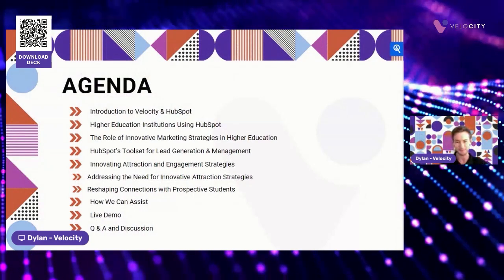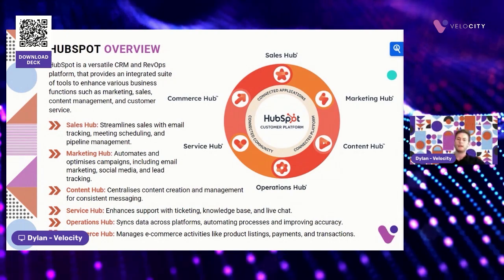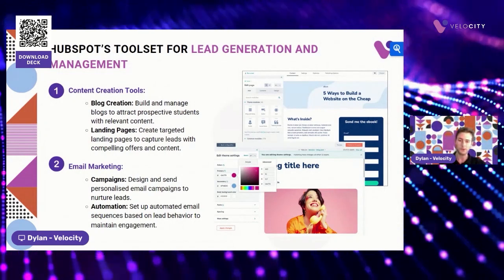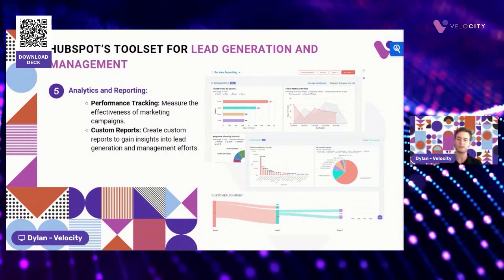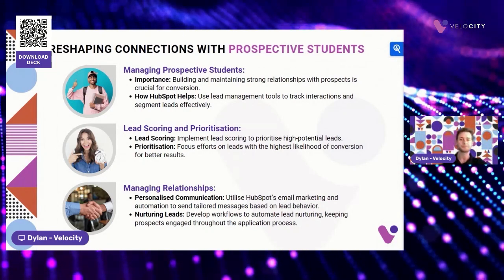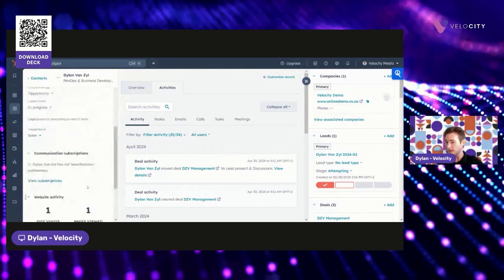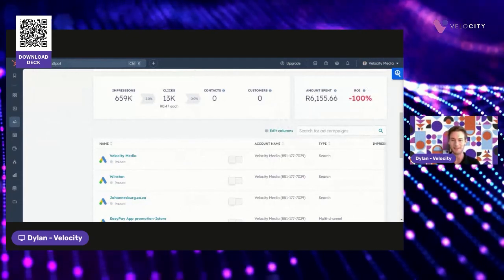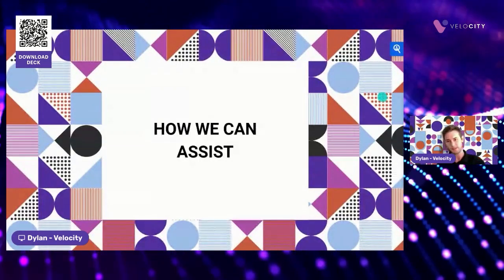Webinar: Enhancing Lead Generation and Management in Higher Education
Welcome to our in-depth webinar on "Enhancing Lead Generation and Management in Higher Education." In this session, we dive into advanced strategies and best practices for attracting, engaging, and nurturing leads within the educational sector. Whether you're an admissions officer, marketing professional, or academic administrator, this webinar offers valuable insights to help you optimize your lead-generation efforts and streamline your management processes.

In this webinar, you'll learn:

1. Proven tactics for capturing and converting prospective student leads
2. Effective use of CRM systems to manage and nurture leads
3. Best practices for creating engaging content that resonates with potential students
4. Leveraging data analytics to enhance your lead generation strategy
5. Case studies and success stories from leading higher education institutions

Key Takeaways:

1. Actionable steps to improve your lead generation funnel
2. Techniques for maintaining engagement with prospective students
3. Tools and resources to aid in effective lead management